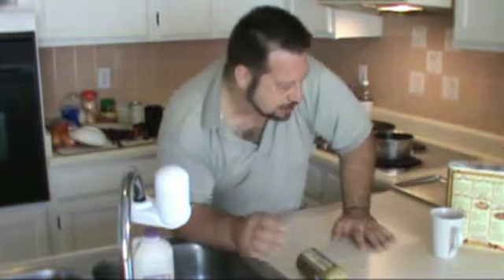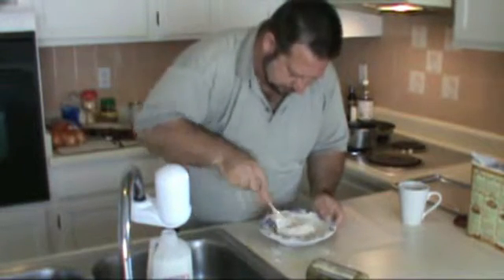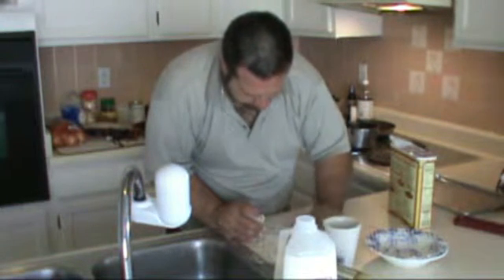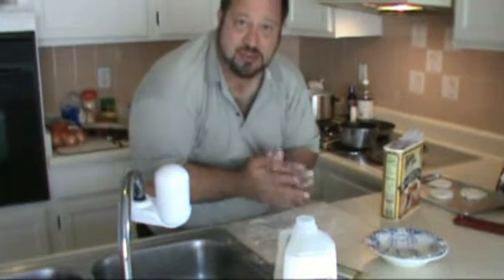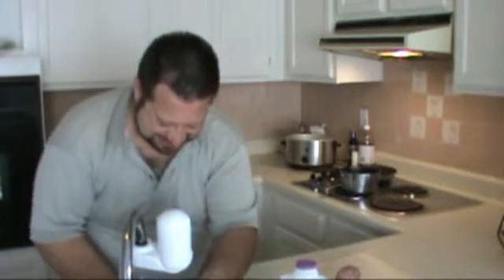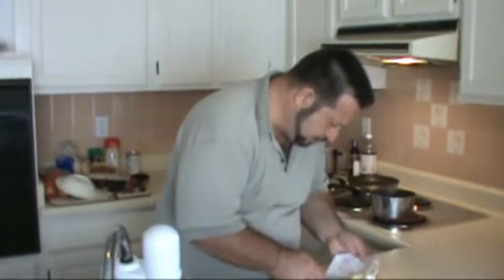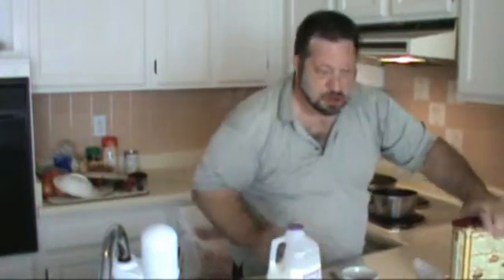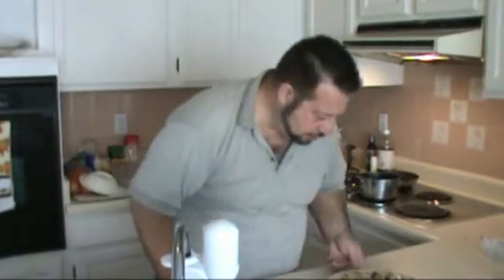Biscuits with Sausage gravy